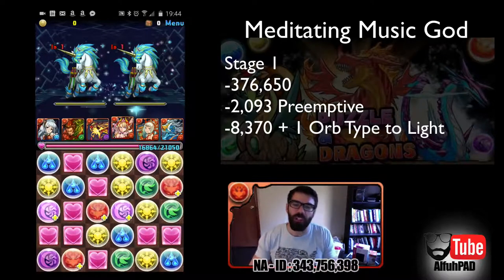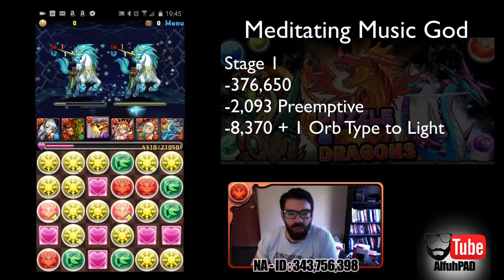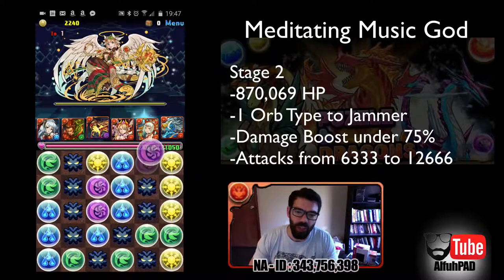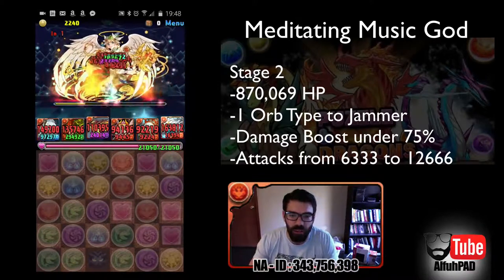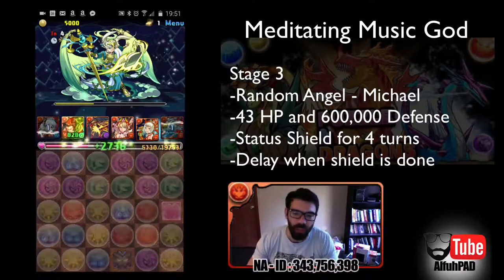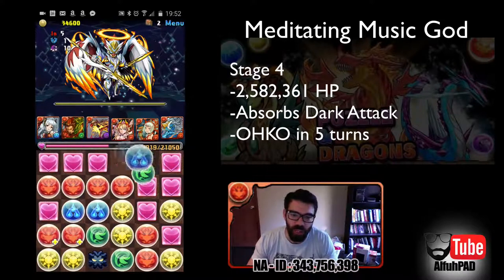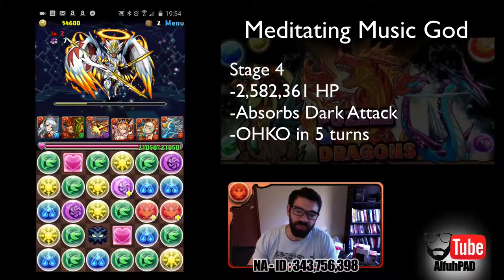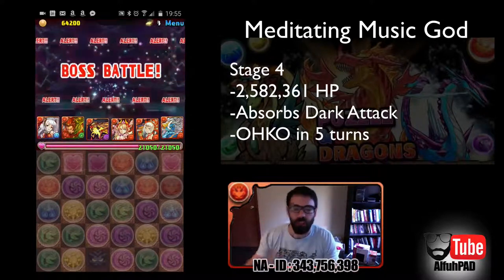[Puzzle and Dragons] Urd vs Sandalphon (Meditating Music God)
Today Urd and good buddy Shiva hop into the no dupe dungeon with Sandalphon